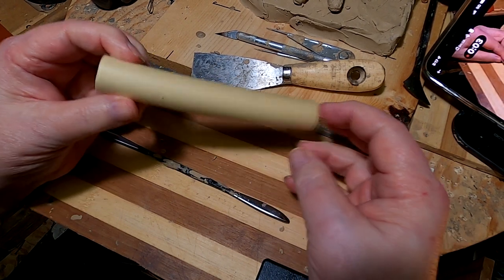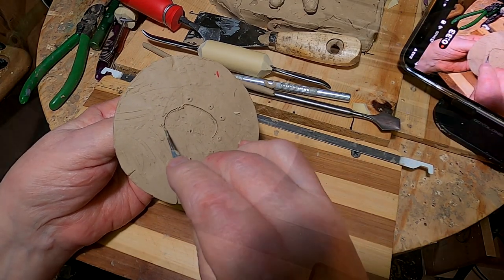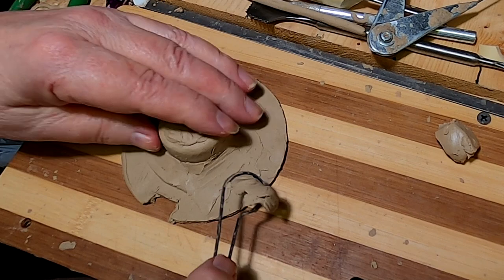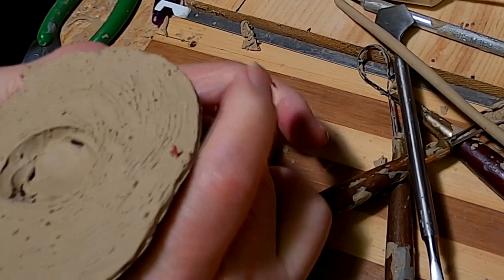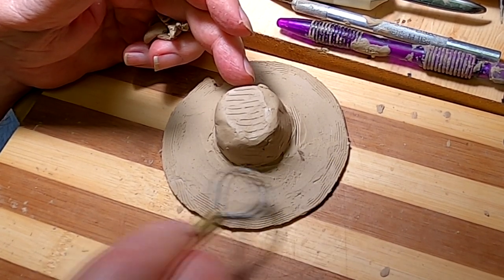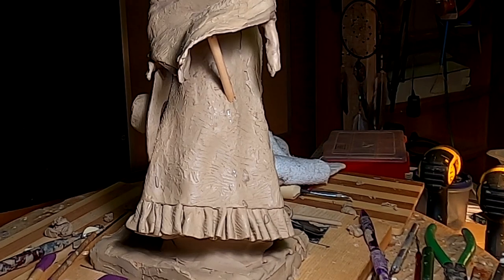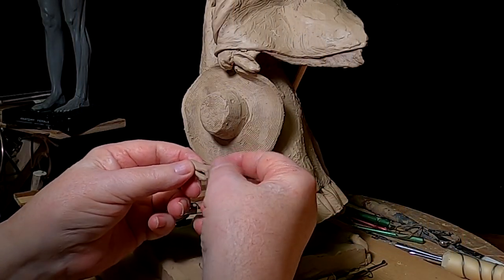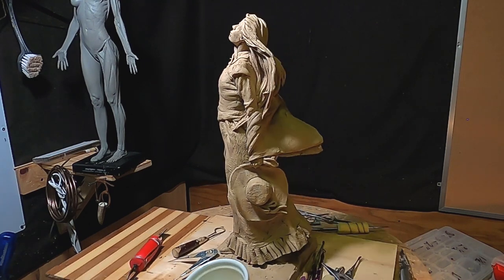KISS OF SPRING Adding Detail to the Straw Hat